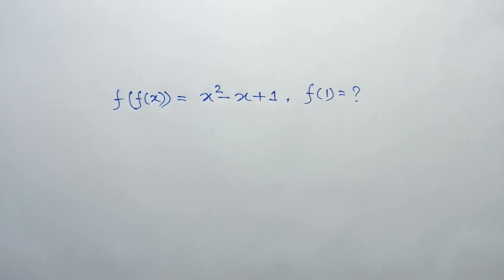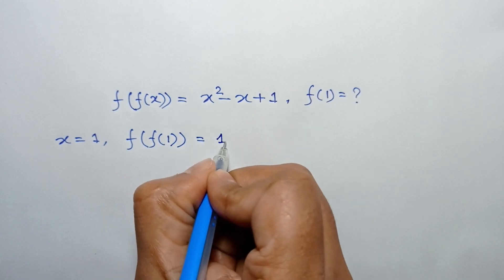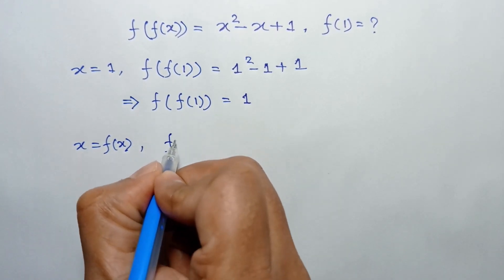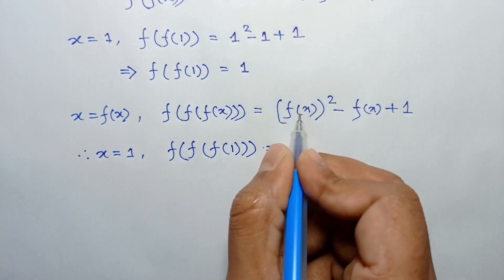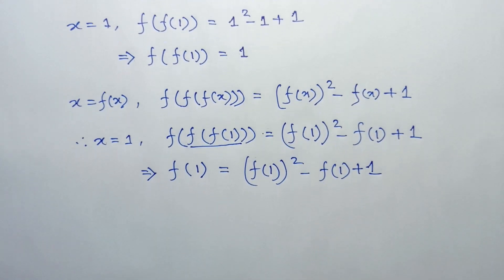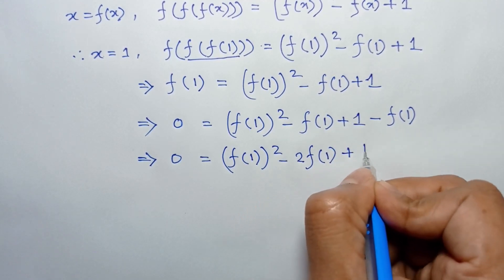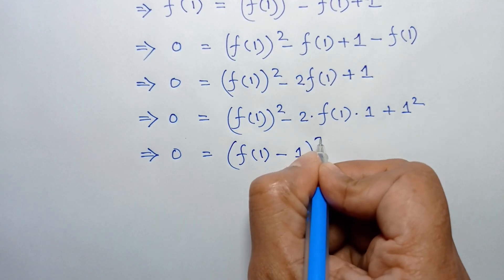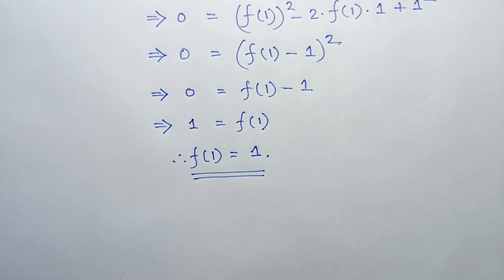Iran 🇮🇷 Math Olympiad - Algebra - Find f(1) = ?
math olympiad
lambert w function
olympiad mathematics
math olympiad questions
maths olympiad
olympiad math
3^x+x=30
mathematics olympiad
olympiad mathematics questions and answers
lambert function
olympiad maths
1 2 3 go
linear algebra
math
math olympiad exam
math olympics
mathematical olympiad
maths olympiad questions
olympiad exam
tetration
w function
algebra
blackpenredpen
olympiad
初中数学
1 2 3 go en français
1 2 go
1=0 proof
2012 theory
differential equations
differential equations class 12
exponential equations
functional equations olympiad
go wrong
ioqm
ioqm preparation
lambert w function series expansion
lectures
math and science nerds
math geometry
math problems
math questions
math solve
mathematica
maths class
olimpiada matematica
olympiad question
olympic math
premath
rmo 2023
rmo maths olympiad
simple math